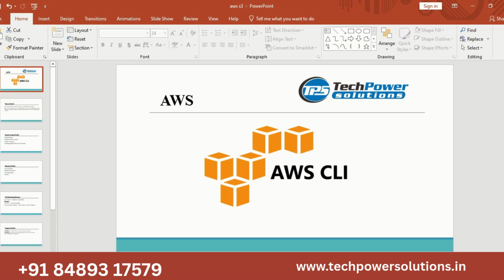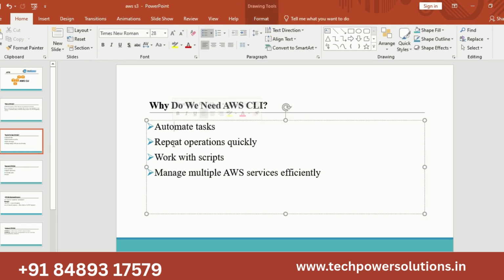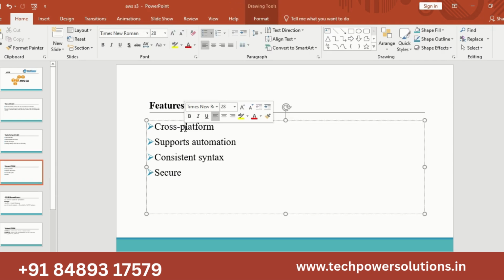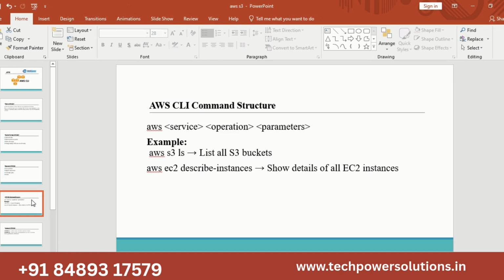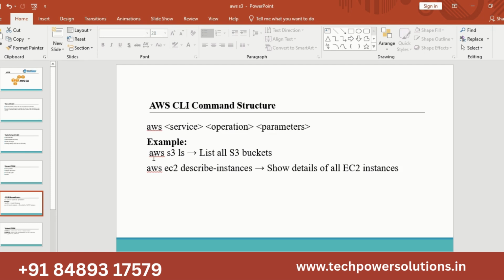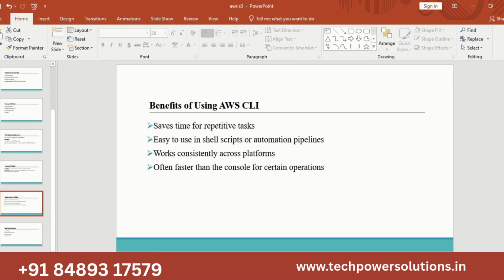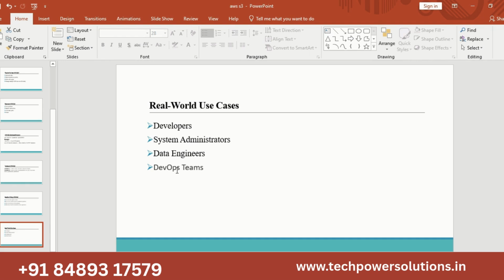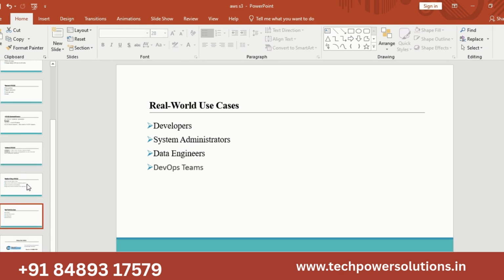AWS CLI Commands Explained | Beginner to Advanced Guide